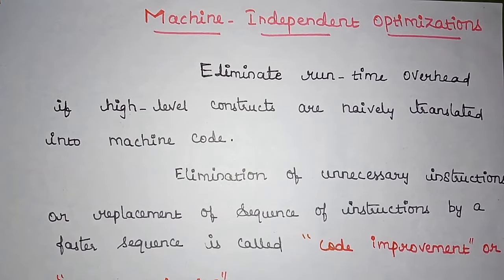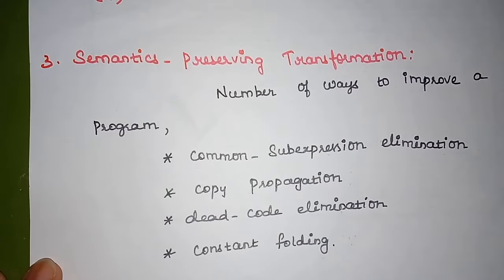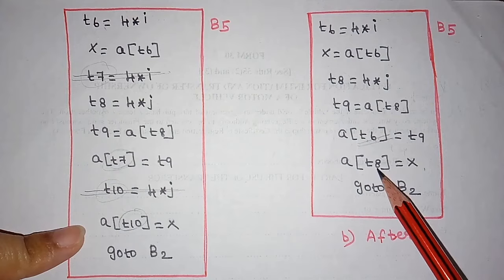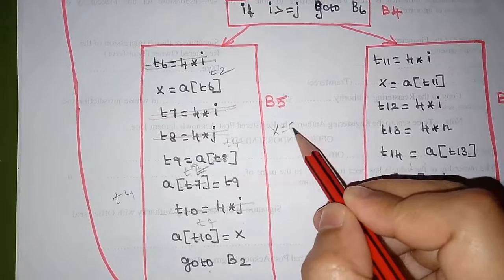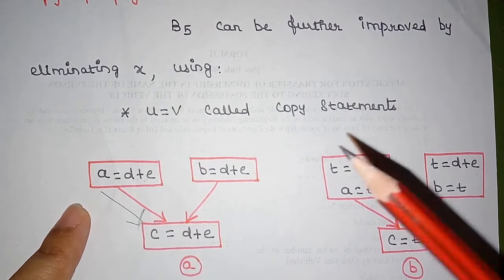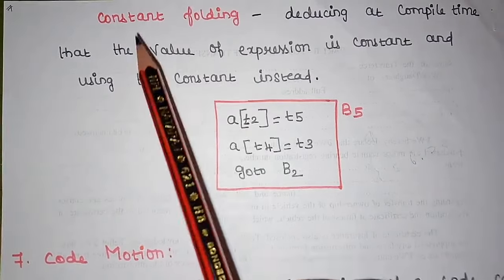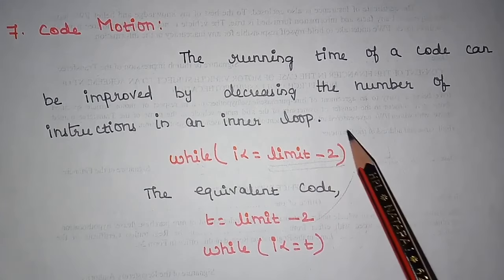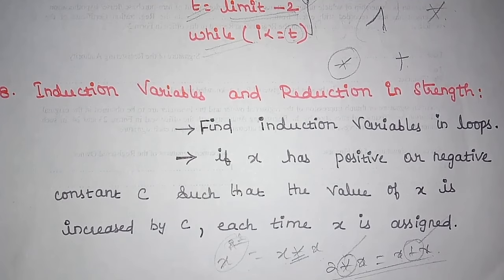L:42 Principal Sources of Optimization (Machine Independent Optimization) | Compiler Design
This video gives you an idea on The Principal Sources of Optimization in Machine Independent Optimization

Principal Sources of Optimization
Global Optimization
Semantics Preserving Transformation
Global Common Subexpression Elimination
Dead Code Elimination
Copy Propagation
Code Motion
Induction variables
Strength Reduction

JNTUH
Anna University